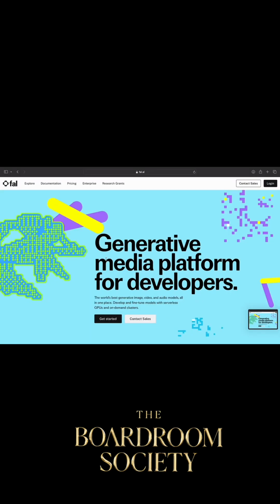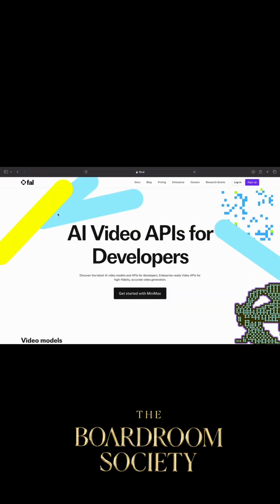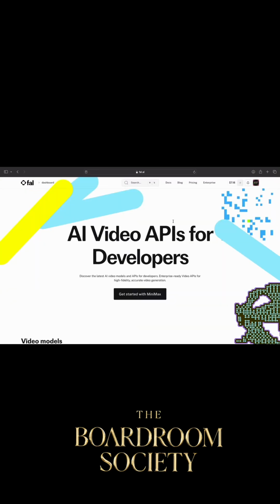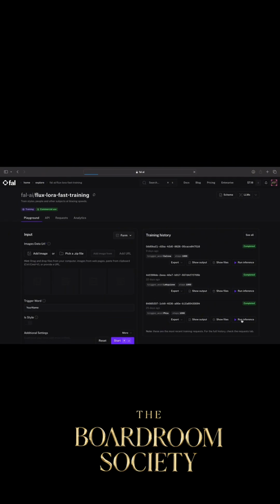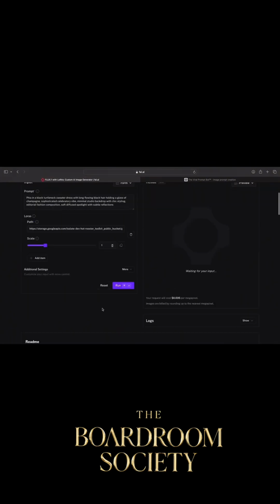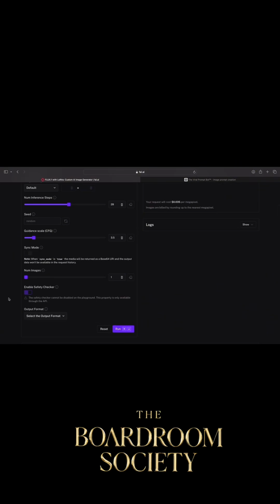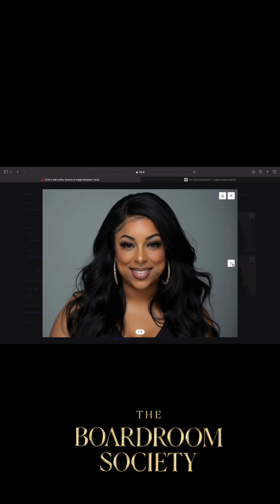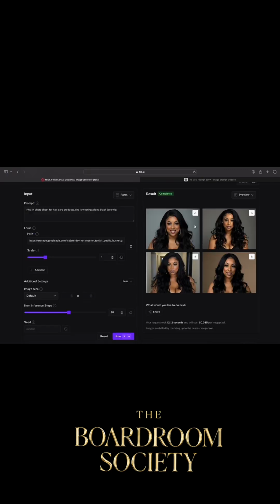TwinFluence (Create Your Ai Twin) Course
TwinFluence: How to Make Your AI Twin with Flux LoRA – a hands-on course where members learn how to create their own AI twin/clone for branding and content.

Courtesy of Adore Lamour @DollarsignPhia
& The Boardroom Society @OfficialBoardroomSociety